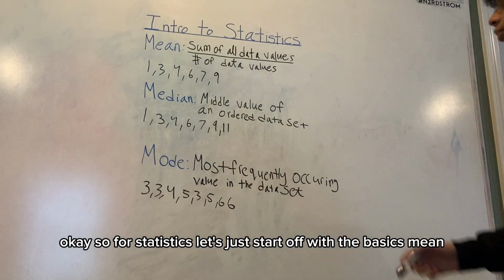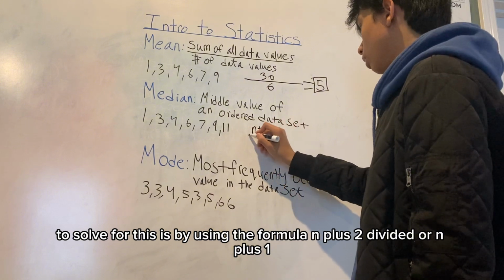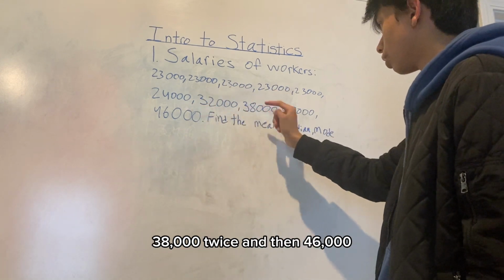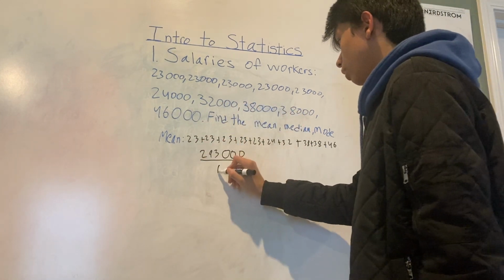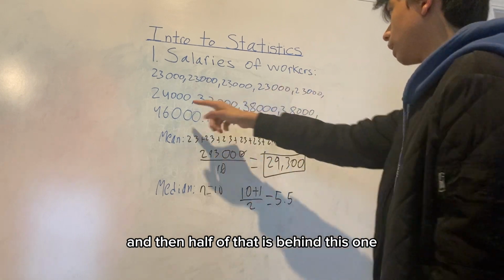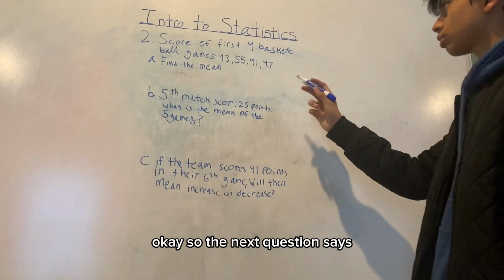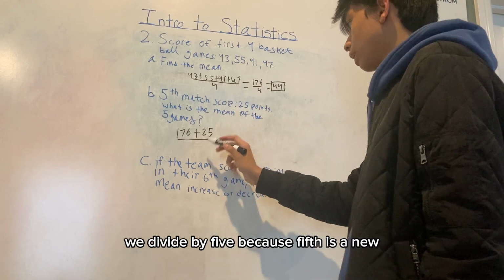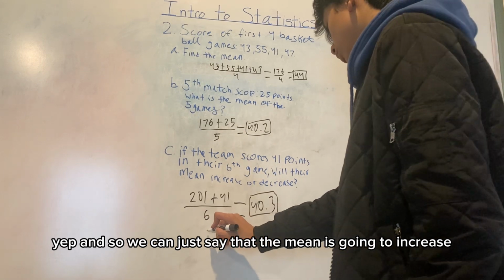Intro to Statistics